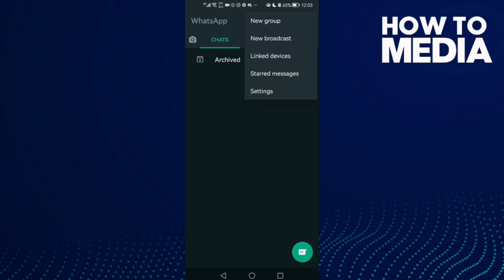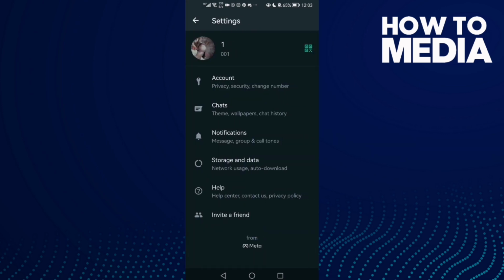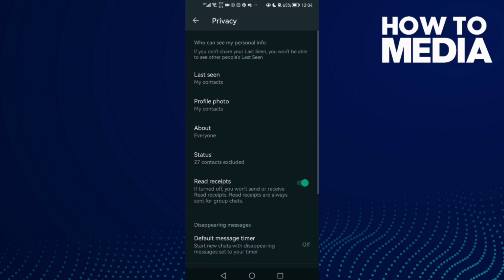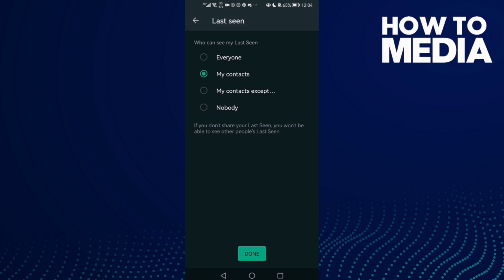How to Make No one Can See Your Profile Picture on Whatsapp Mobile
in this video we discuss :